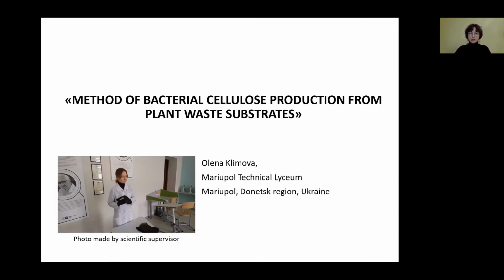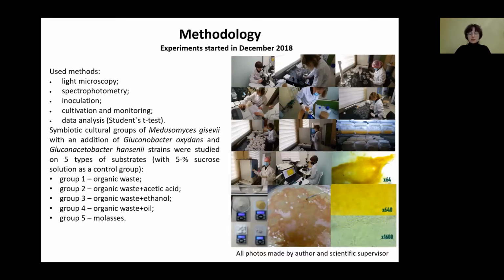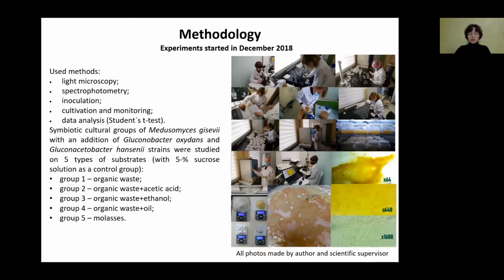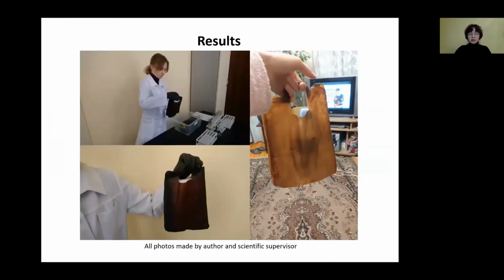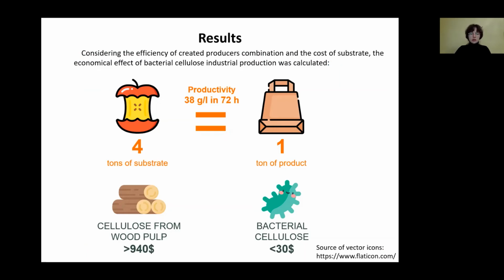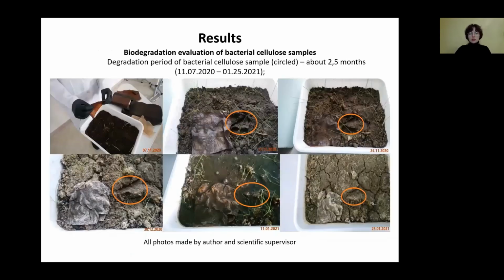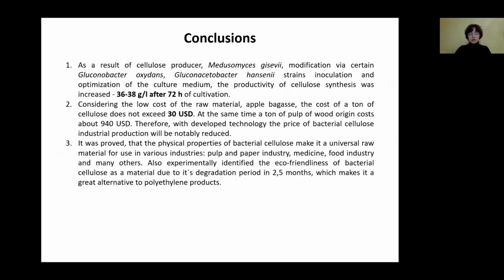4252 - METHOD OF BACTERIAL CELLULOSE PRODUCTION FROM PLANT WASTE SUBSTRATES